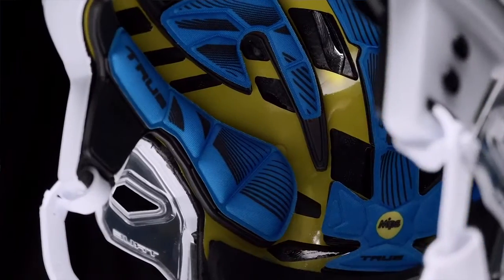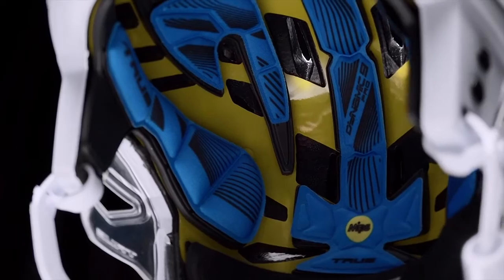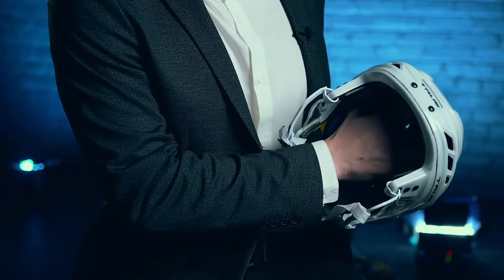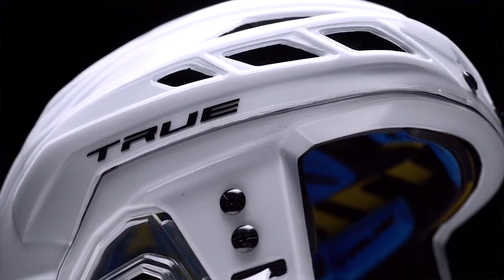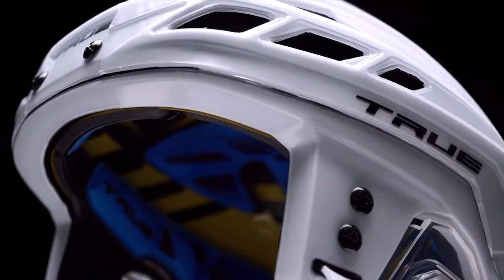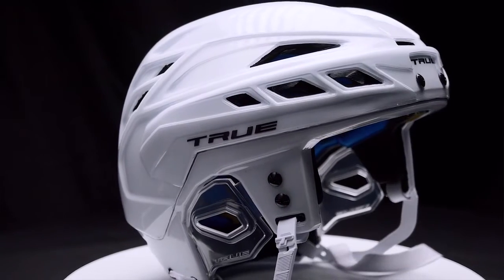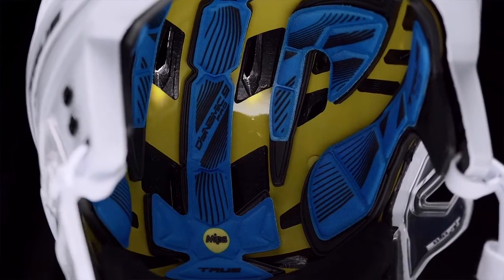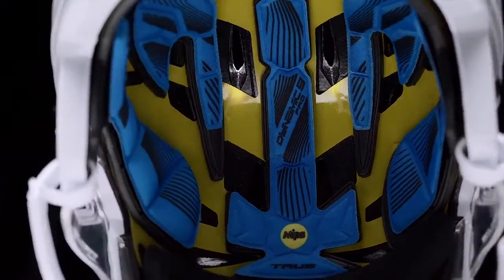Jeff Leiter TRUE Helmet